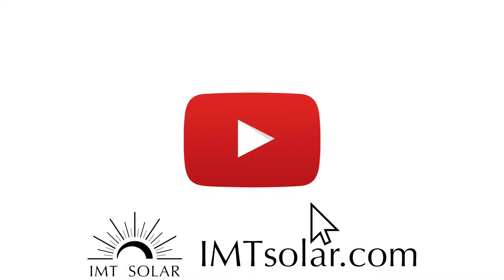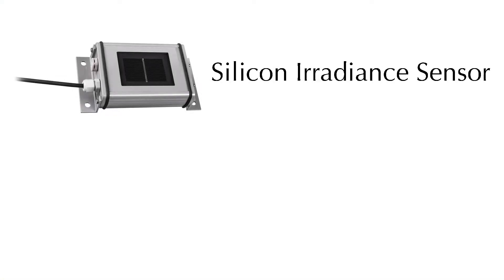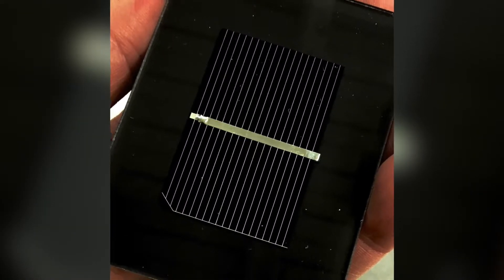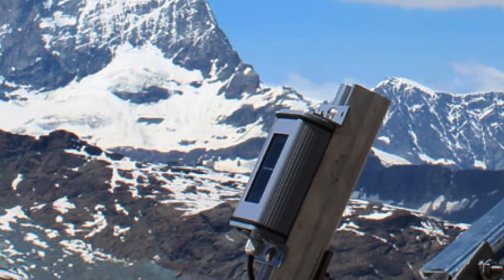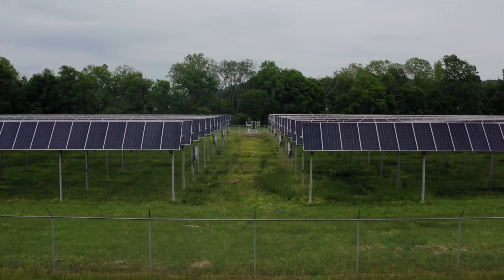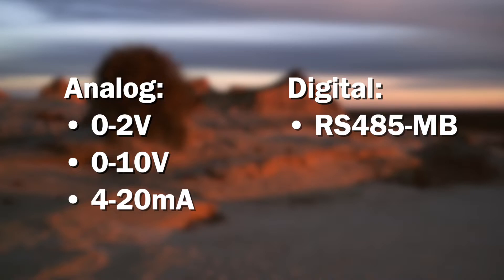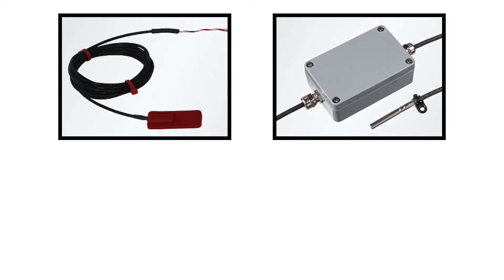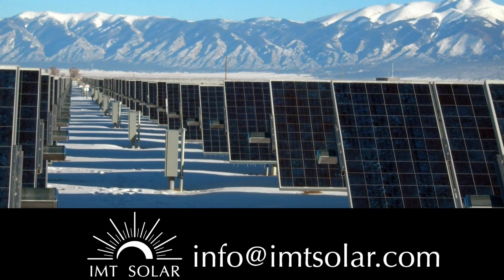IMTsolar.com - Introduction to Silicon Irradiance Sensor / PV Reference Cell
Thanks for visiting the IMTsolar.com YouTube Channel!

IMT Solar specializes in providing Quality Control, Test, Measure and Monitoring equipment to the global Solar Energy Industry. As an extension of our strategic world partner, the Ingenieurbüro Mencke & Tegtmeyer GmbH, together we have been providing critical products and Solar Engineering services since 1993.

IMT Solar is an active member in many industry professional organizations and is a keen supporter of quality associations like ISES and IREC and CANSIA.

IMT Solar is a Division of Mission Critical Energy Inc.

We look forward to reviewing your next project with you.